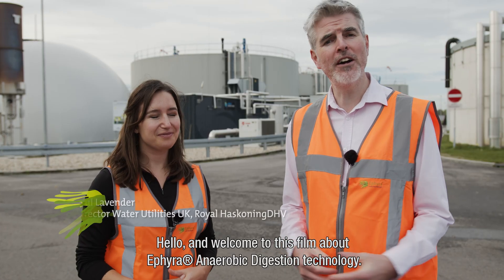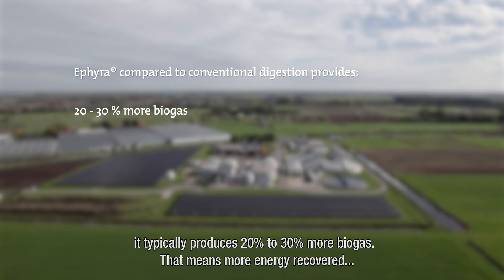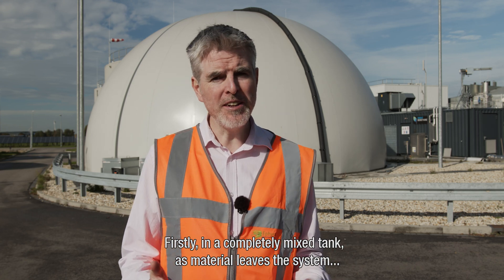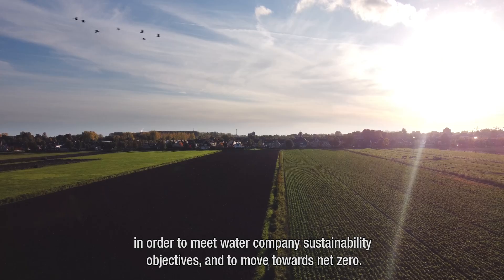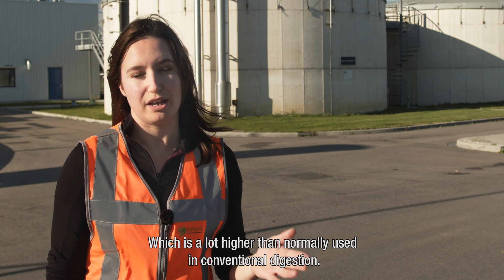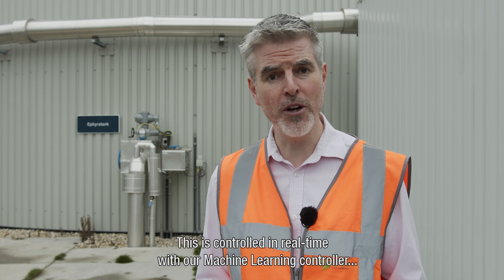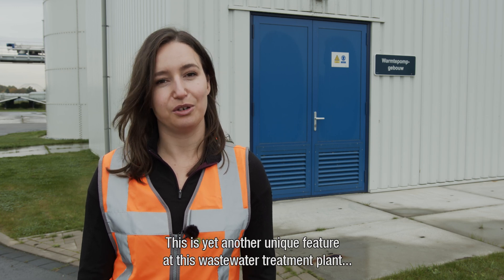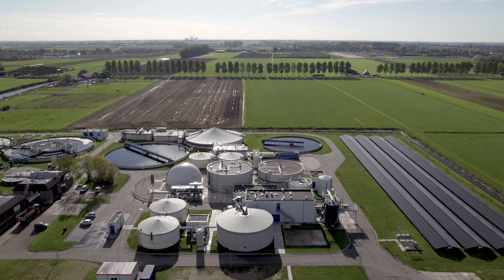Improvement of sludge processing for Water authority Rivierenland - Ephyra® | Royal HaskoningDHV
As sustainability regulations tighten and populations expand, wastewater treatment facilities are facing growing pressure to adapt. And Sleeuwijk, in the Netherlands, was no exception. The plant urgently needed to update its sludge digestion process to add capacity and improve sustainability.

The water authority, Rivierenland, worked with Royal HaskoningDHV to implement new sludge treatment technology – Ephyra® – to help Sleeuwijk meet rising demand and its new sustainability targets.